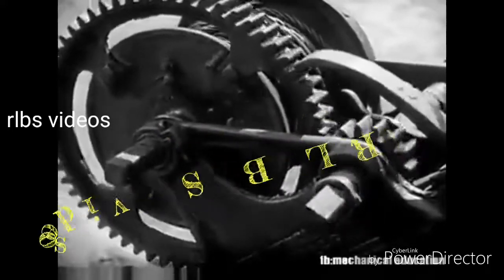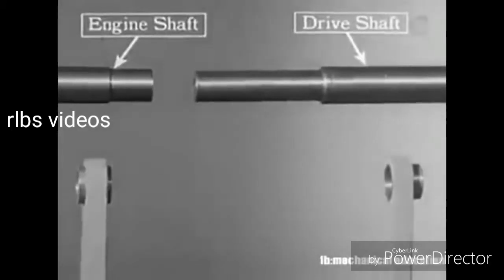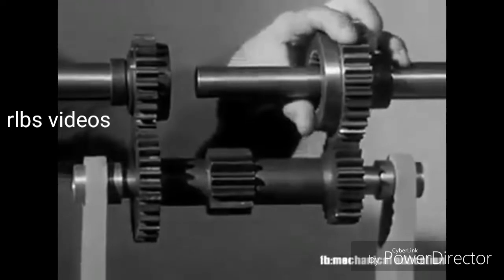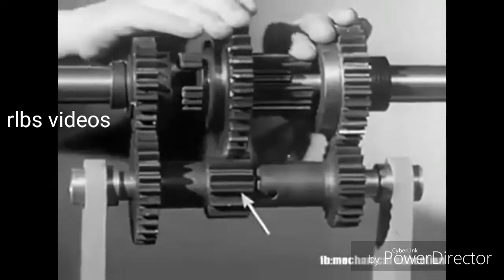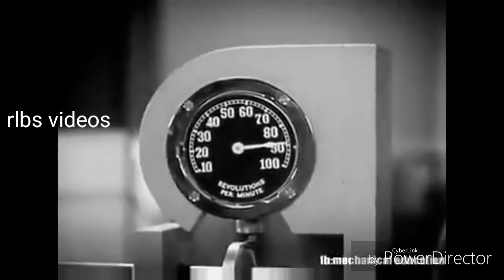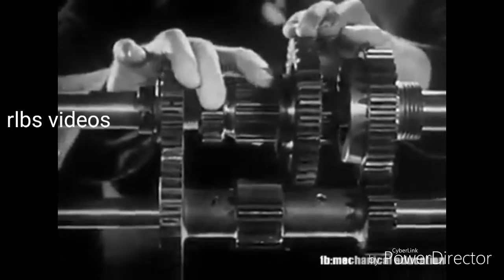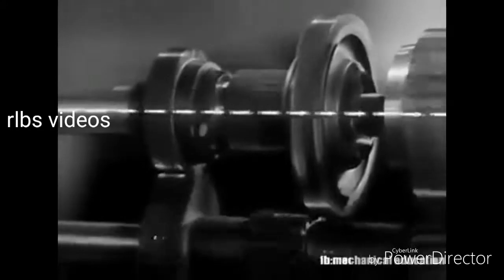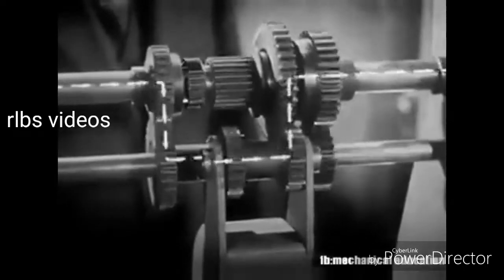Invention of Gear's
How Gear's are invented and how it is works